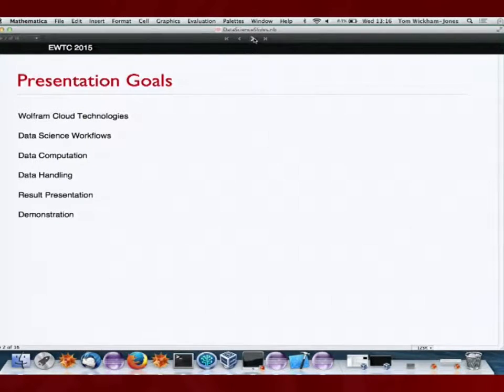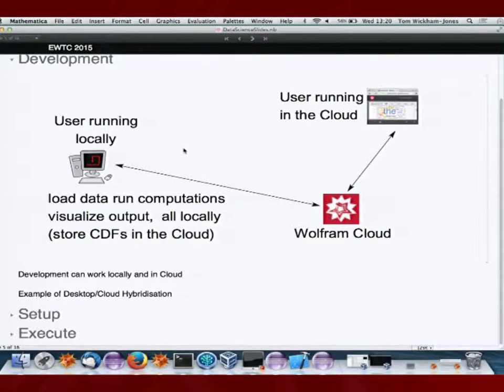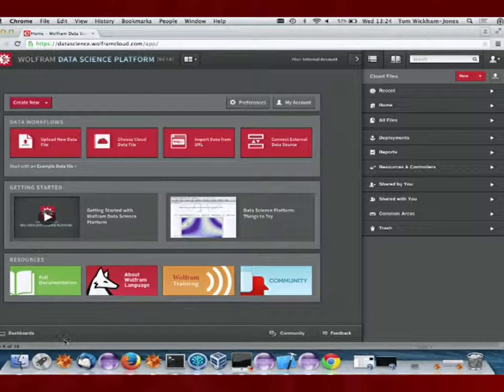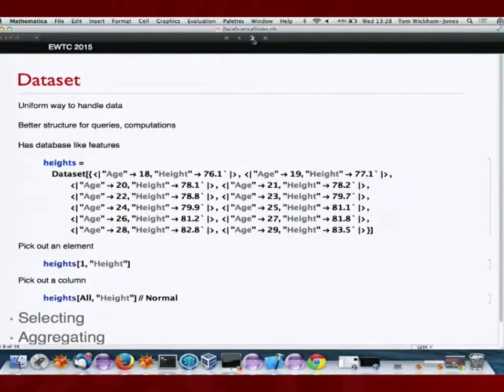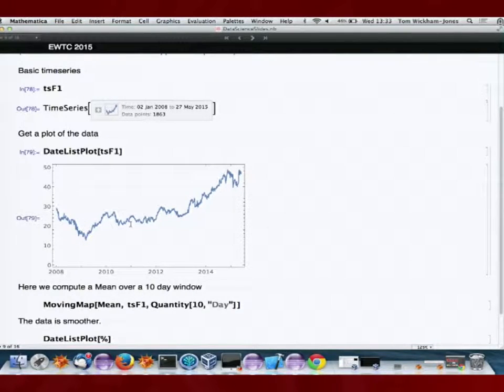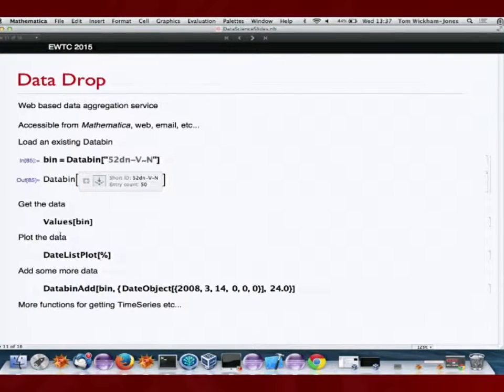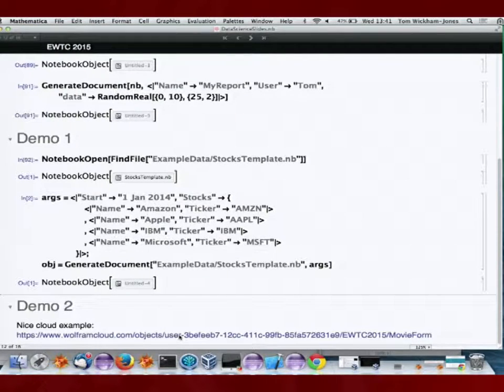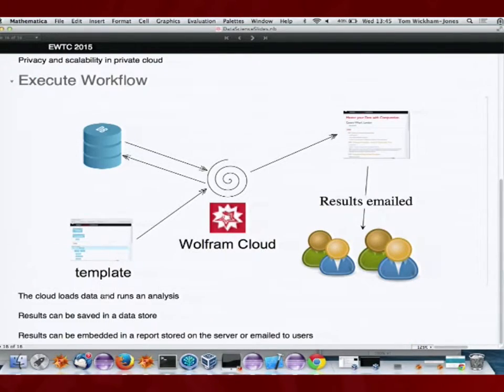The Wolfram Data Science Platform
Tom Wickham-Jones